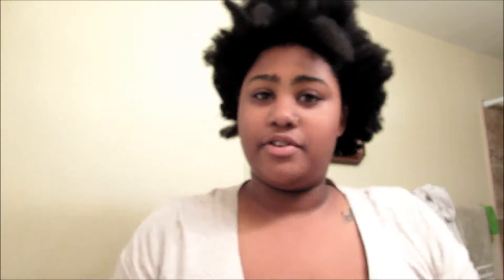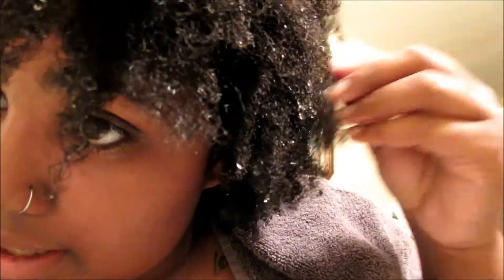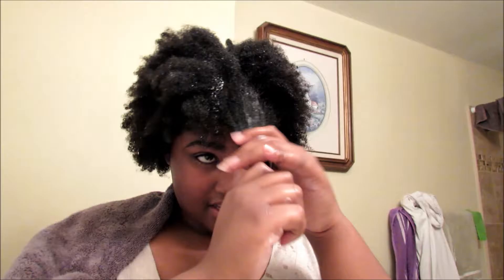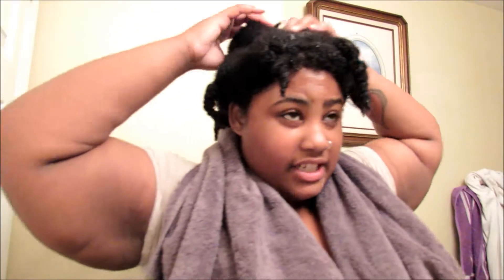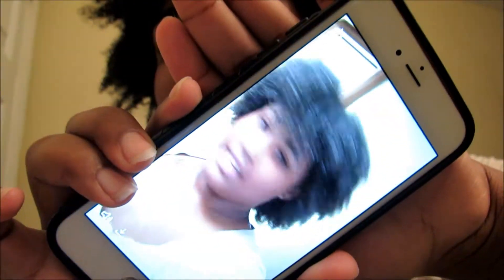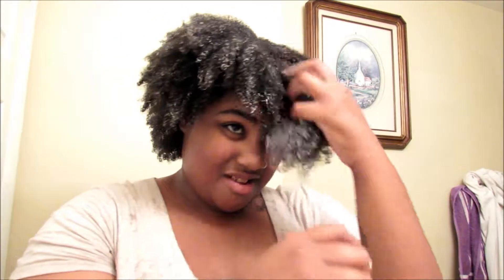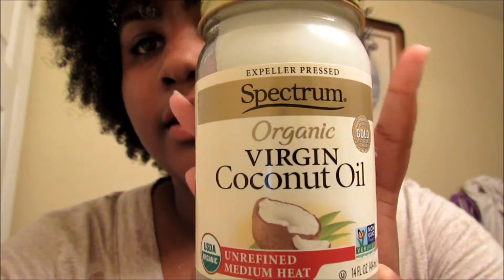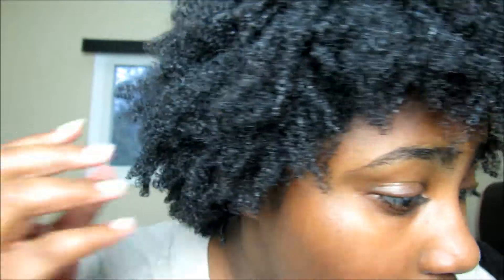MY ATTEMPT AT A 4C WASH AND GO!!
Products used:
As I am Coconut Cleansing CoWash
SheaMoisture Superfruit Complex 10 in 1 Hair Masque
SheaMoisture Jamacian Black Castor Oil Leavin Conditioiner
SheaMositure Coconut Hibiscus Curling Smoothie
EcoStyler Gel with Olive Oil
Coconut Oil